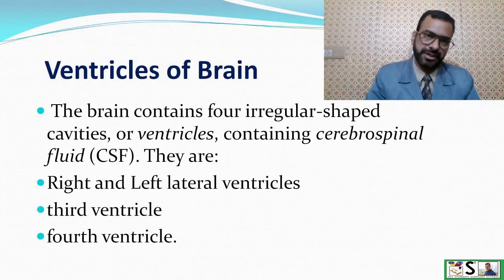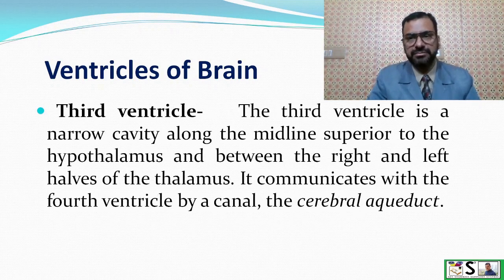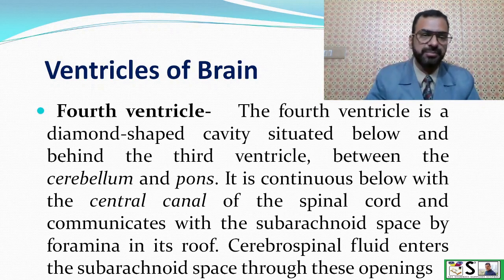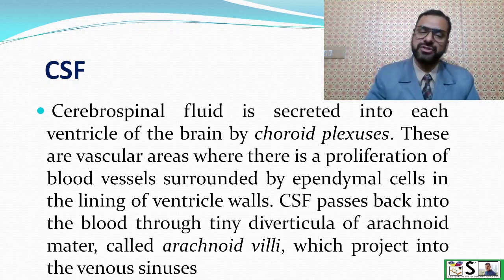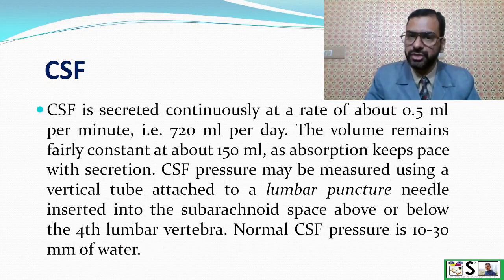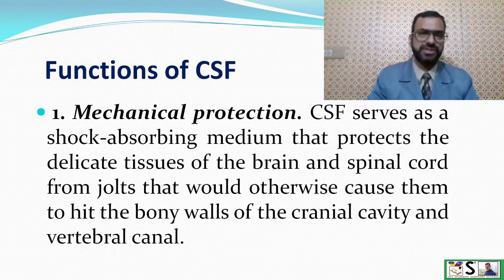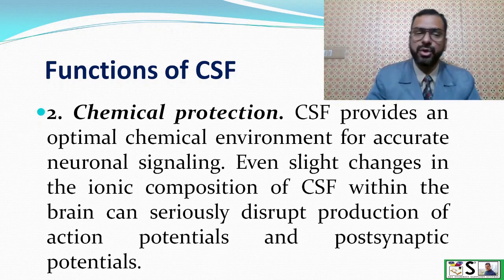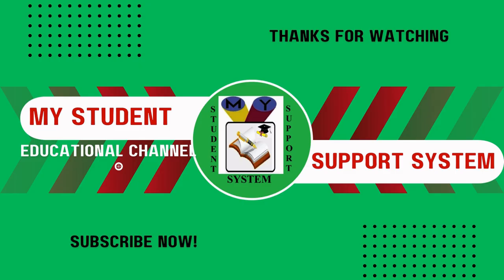Ventricles of Brain | cerebrospinal fluid and functions of CSF